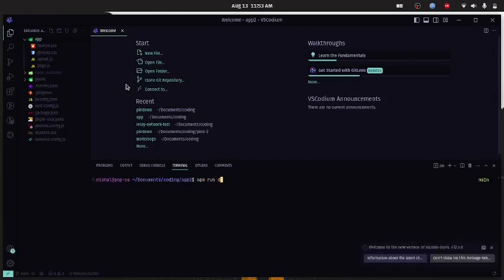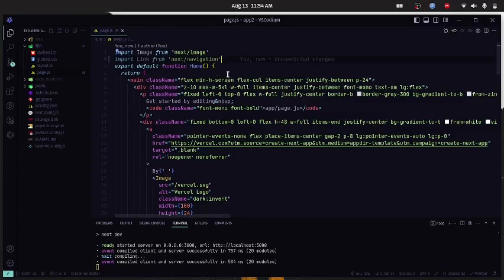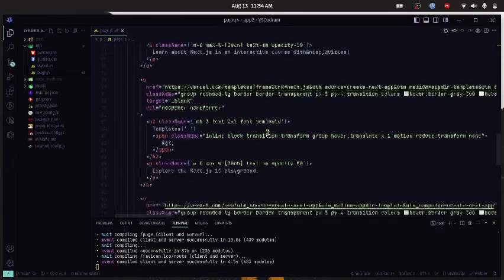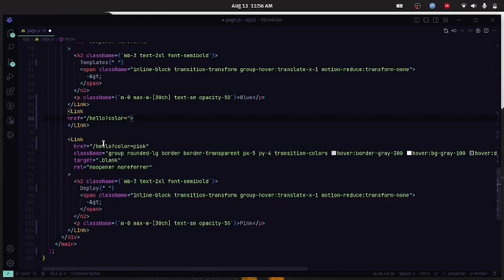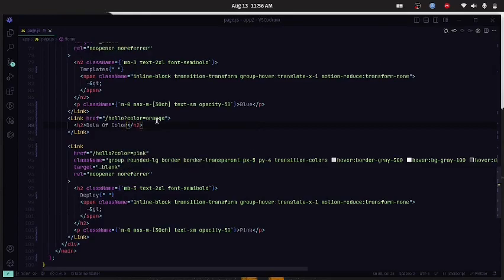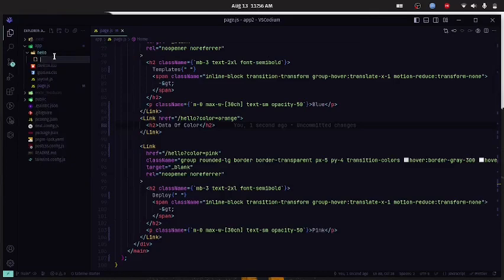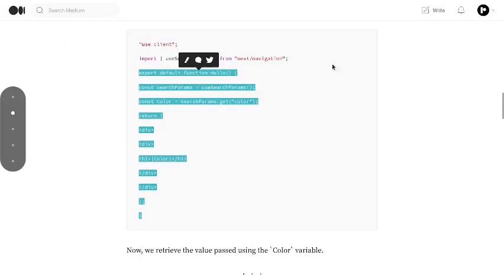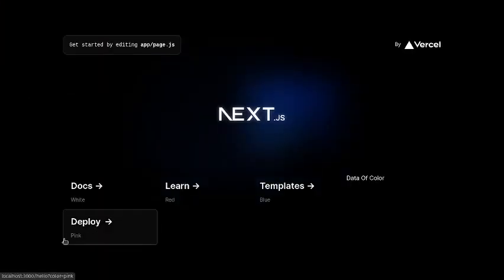How to get data from links in nextjs13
Welcome to our Next.js tutorial! In this video, we'll explore how to fetch data from links (URLs) within a Next.js application. Whether you're building a news aggregator, a content previewer, or anything else that requires grabbing information from external sources, this tutorial will guide you through the process step by step.